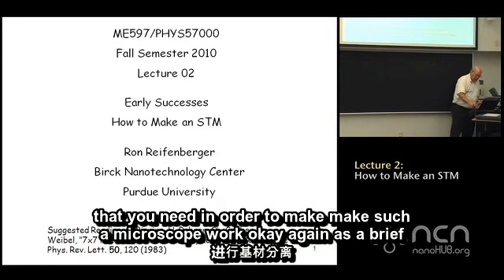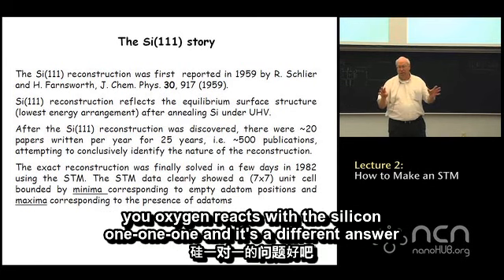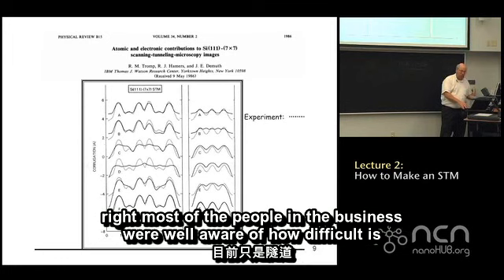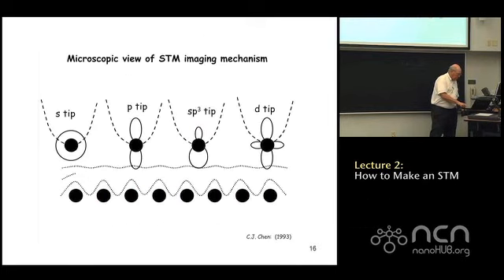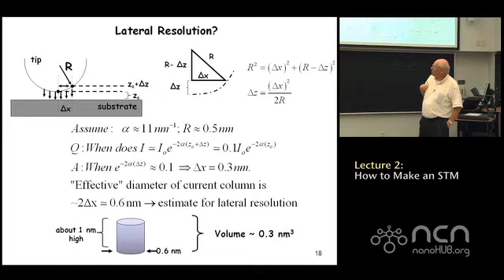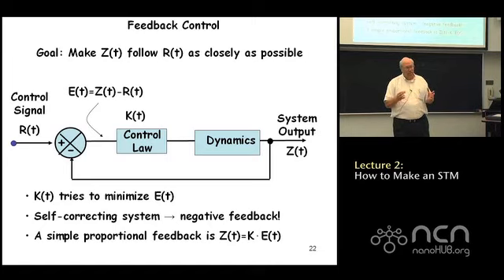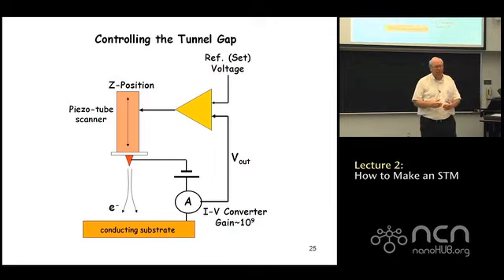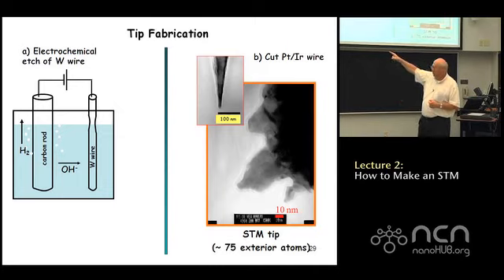第2节 STM Experimental Considerations